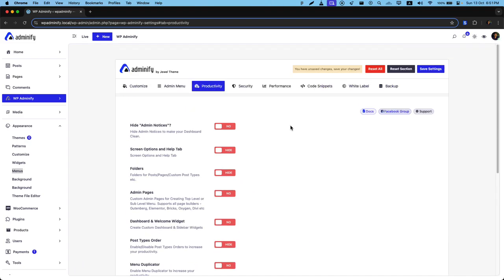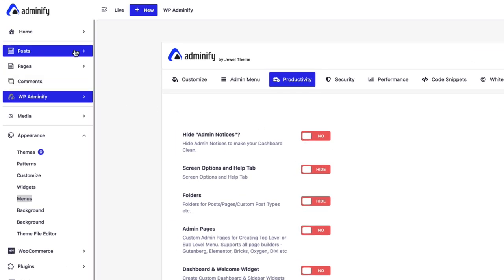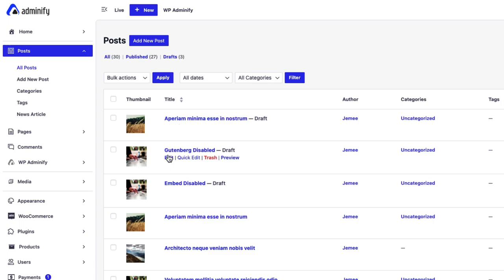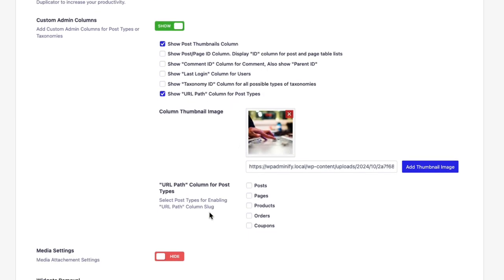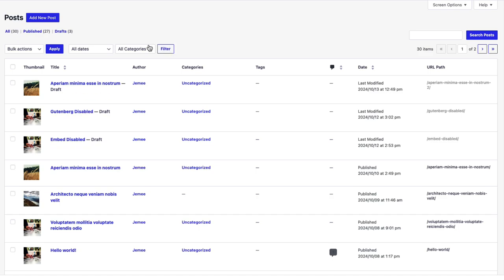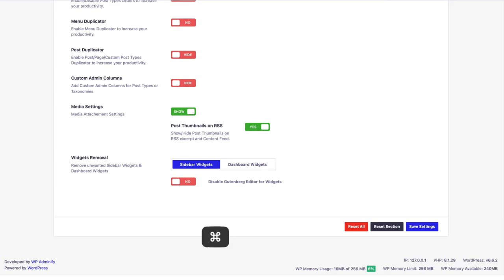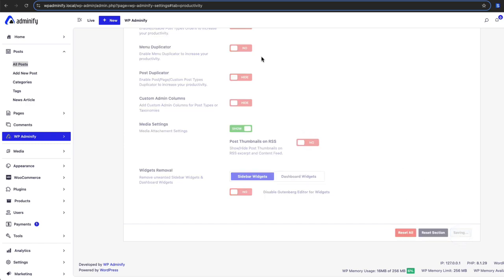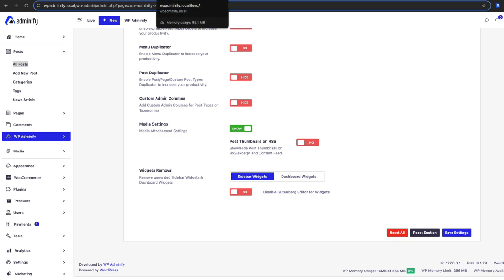Custom Admin Columns like Thumbnails, URL Path by WP Adminify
In this video, discover the powerful Custom Admin Columns feature by WP Adminify, designed to boost your productivity and streamline your WordPress admin experience. With a range of customizable columns, managing your content and users has never been easier.

🔍 Key Custom Admin Columns:

Show Post Thumbnails Column: Instantly view post thumbnails in your admin table.

Show Post/Page ID Column: Display the "ID" column for post and page table lists, making content management more efficient.

Show Comment ID Column: View "Comment ID" and "Parent ID" for better comment management.

Show Last Login Column: Track user activity with the "Last Login" column for users.

Show Taxonomy ID Column: Display the "Taxonomy ID" for all types of taxonomies, simplifying taxonomy management.

Show URL Path Column: See the "URL Path" for post types directly in your admin table.

👩‍💻 Join the community of users who have enhanced their WordPress admin dashboard with WP Adminify. 👨‍💻

Optimize your WordPress admin area with WP Adminify's Custom Admin Columns and enjoy a more organized, efficient dashboard. 🚀